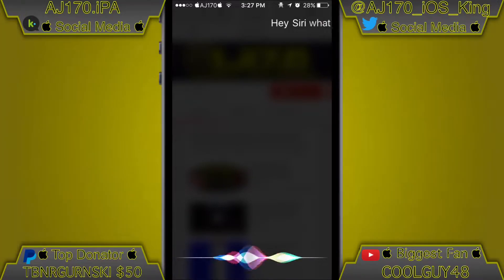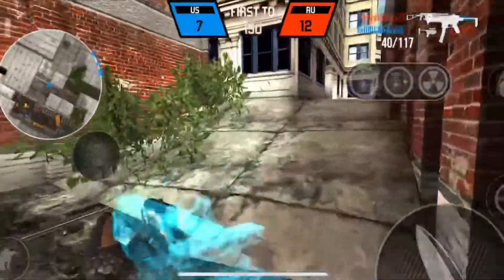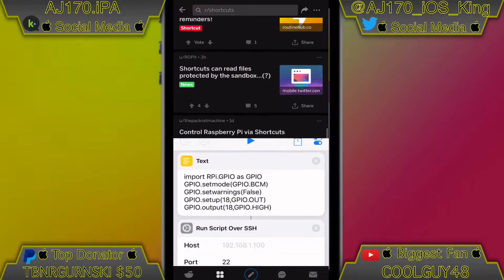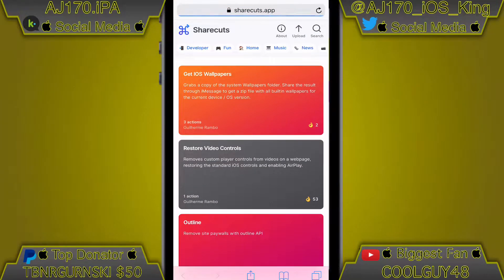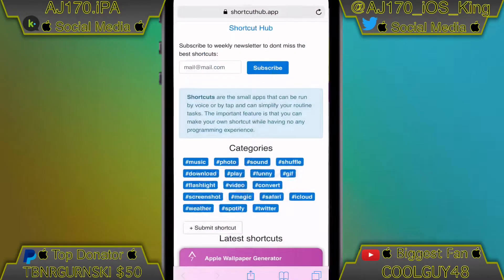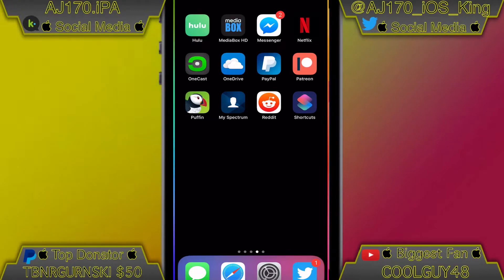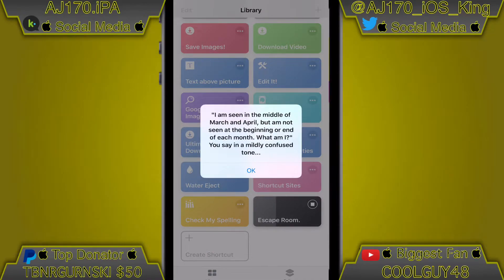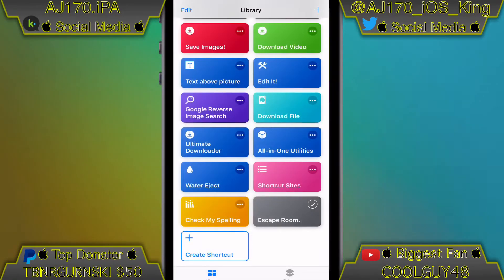7 Ways To Find Amazing Shortcuts On iOS 12! NO PC/JB! FREE!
If My Video Helped You Please Consider Donating To My PayPal, I Worked Hard To Bring You My Tutorials Even $0.50 Is Appreciated↓

 170 Likes? 